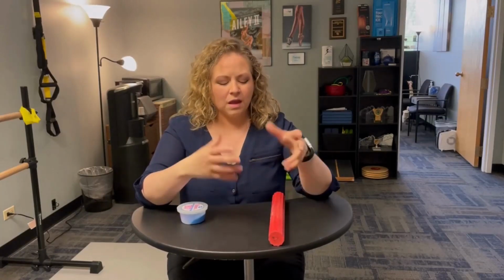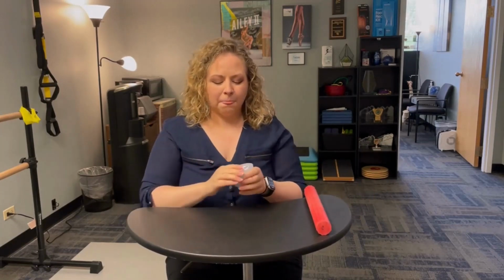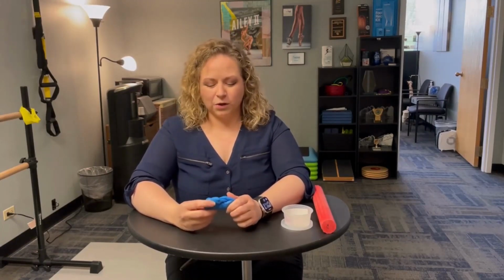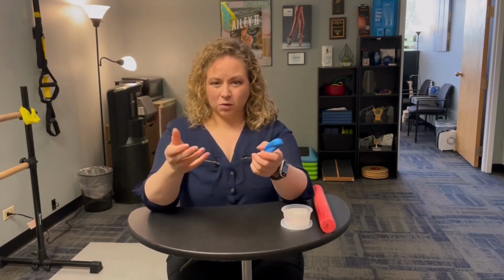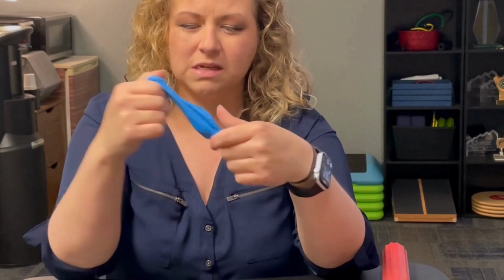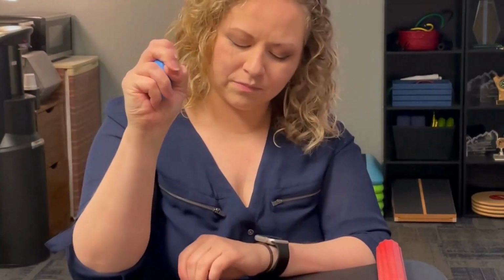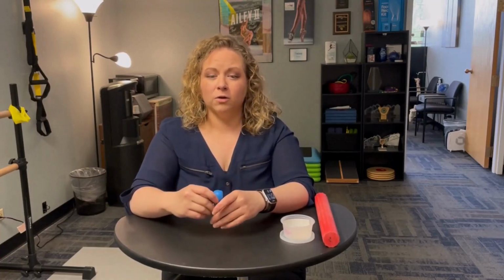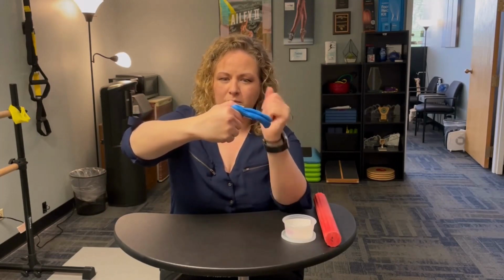Use Putty to Strengthen Your Hands & Wrists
Strengthen your hand and wrist to help with stability, coordination, and more.

Equipment:
- Resistance band
- Flex bar
- Resistance putty